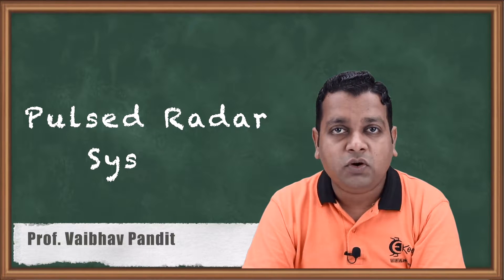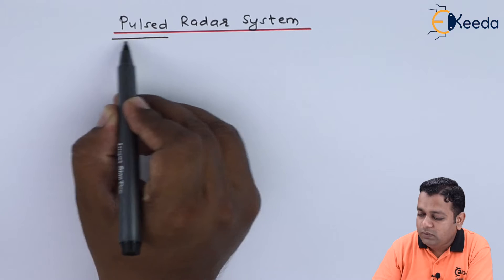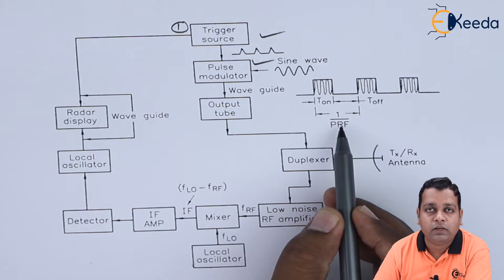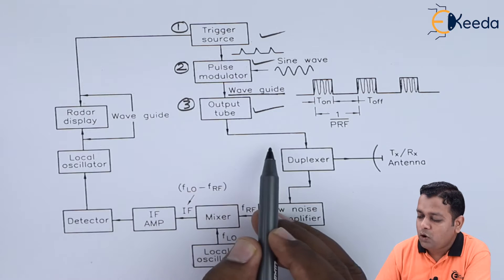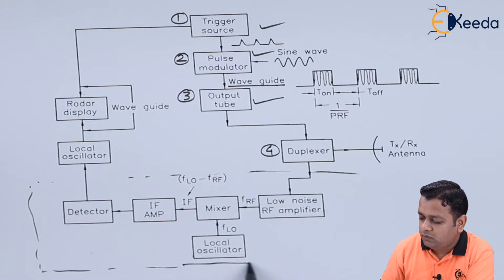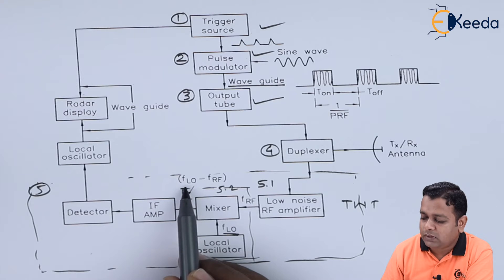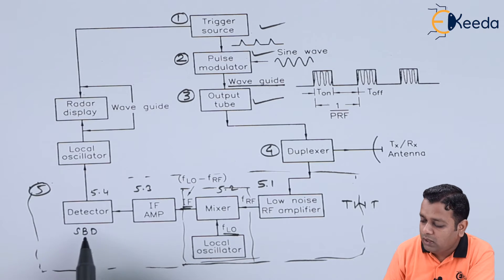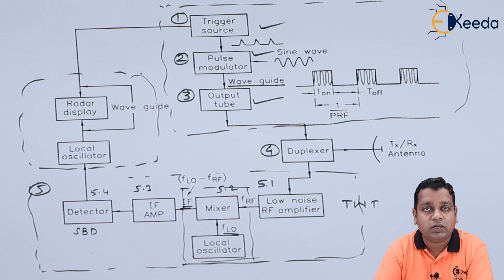Pulsed Radar System - Radar Engineering - Microwave Engineering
Video Name - Pulsed Radar System

Chapter - Radar Engineering

Happy Learning!